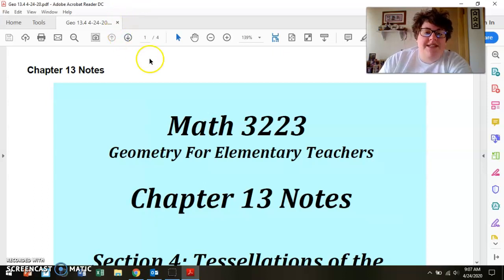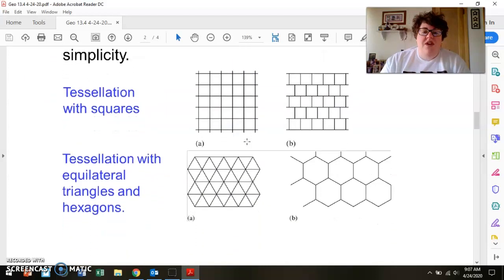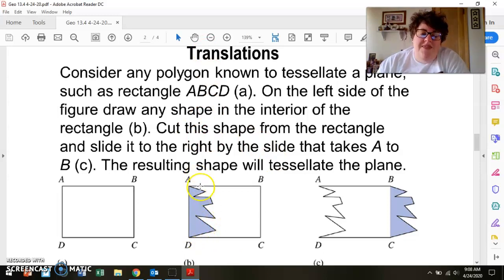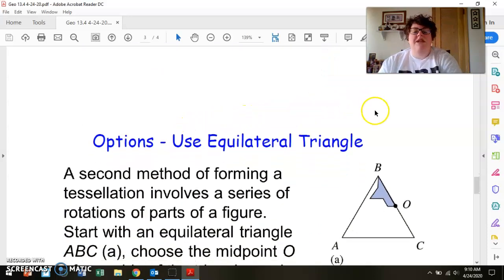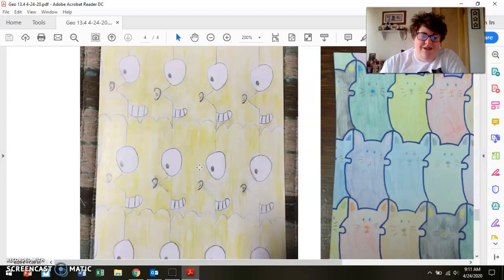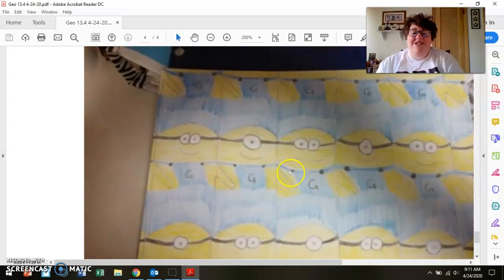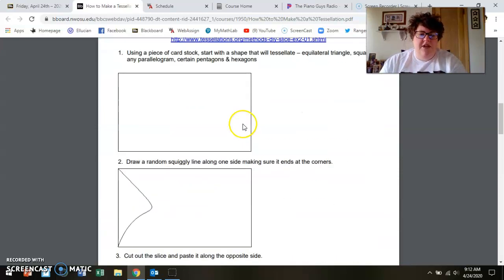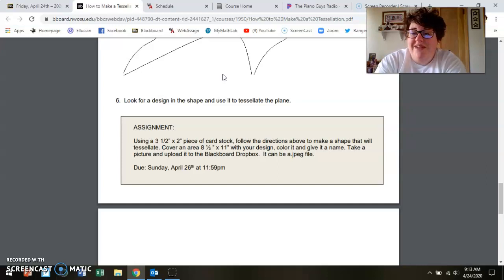GEO 14.4 4-24-20